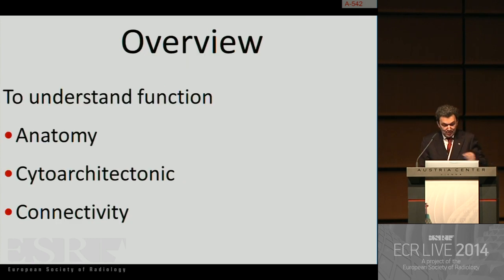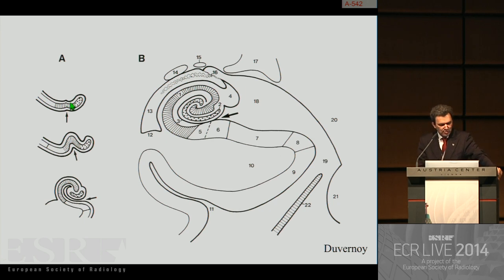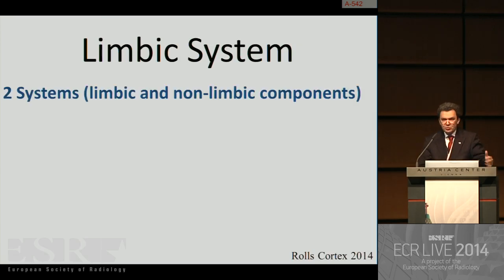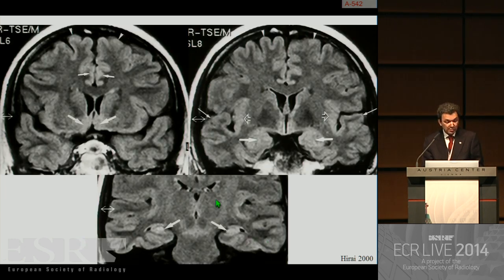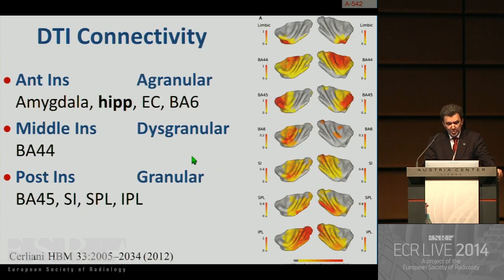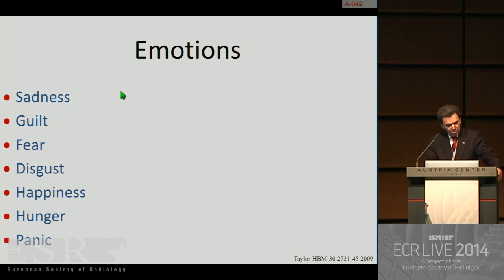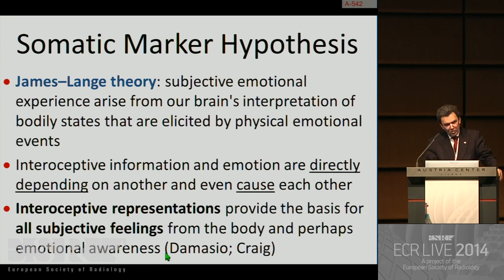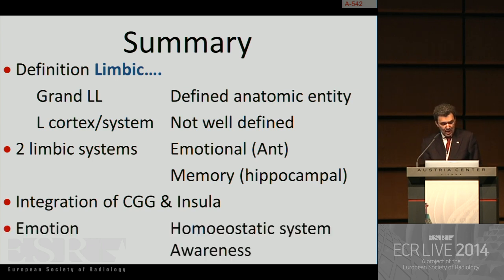Neuro - Neuroimaging in dementia 2